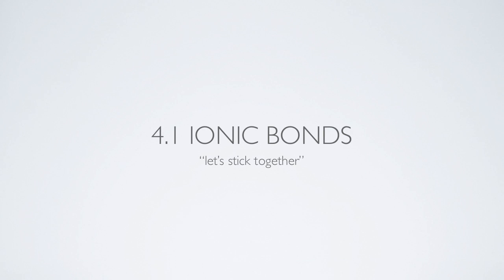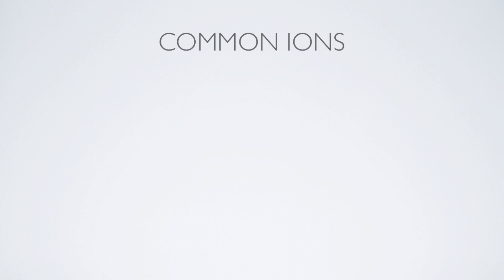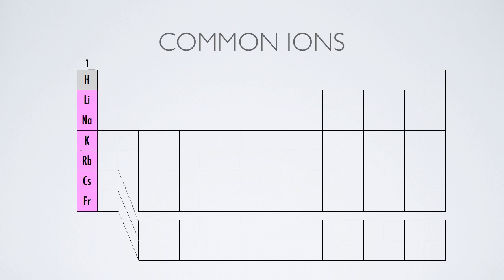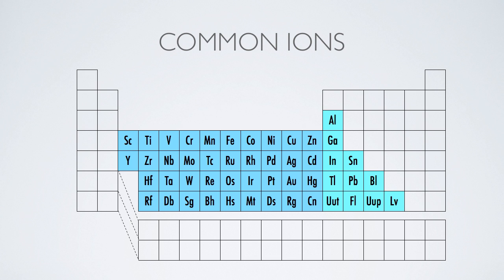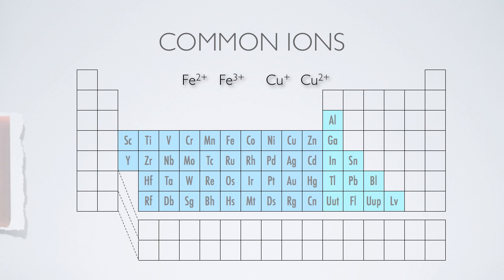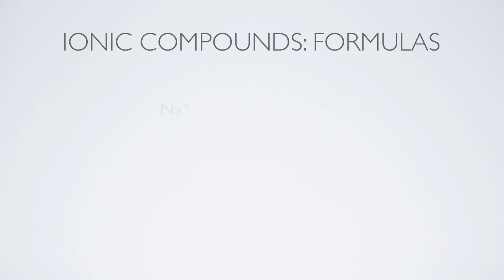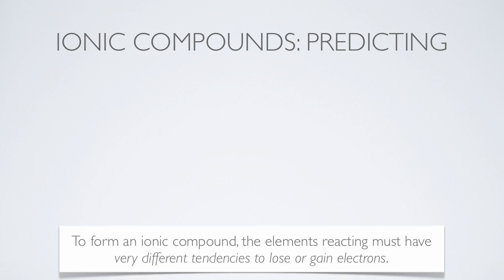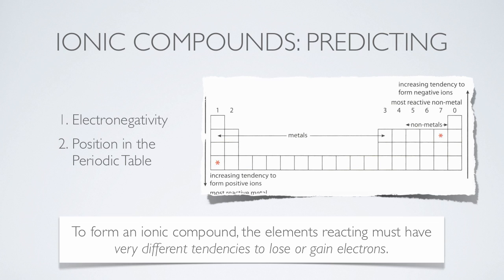4.1 Ionic Bonds